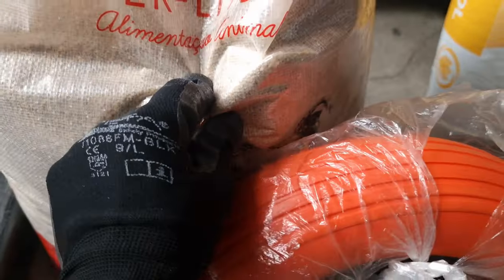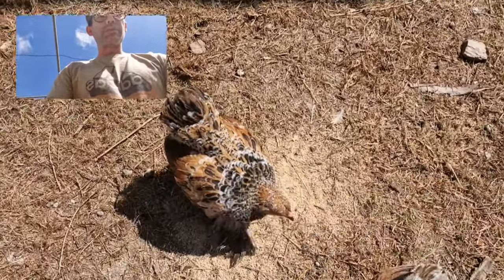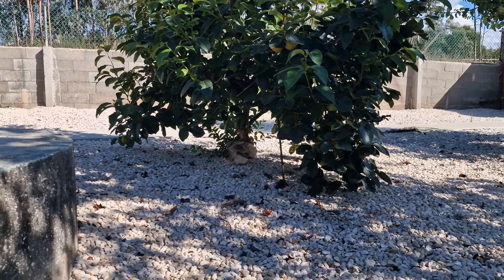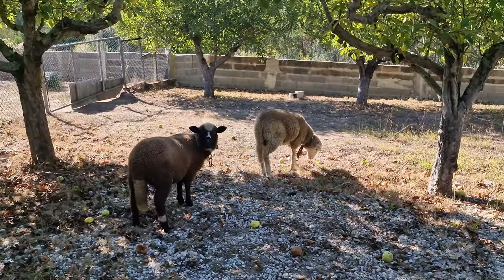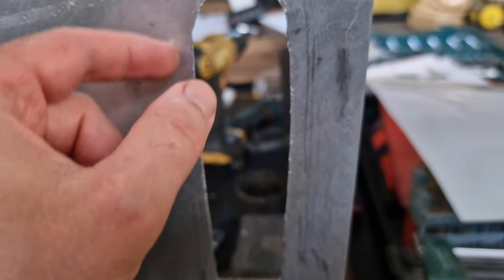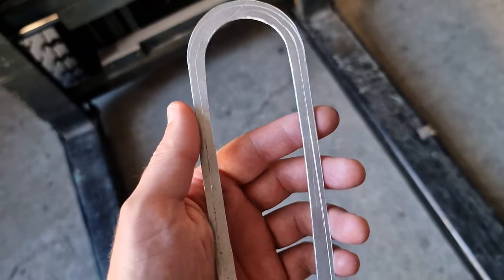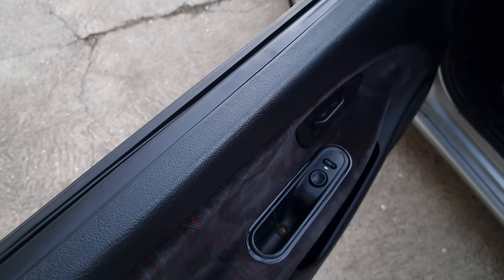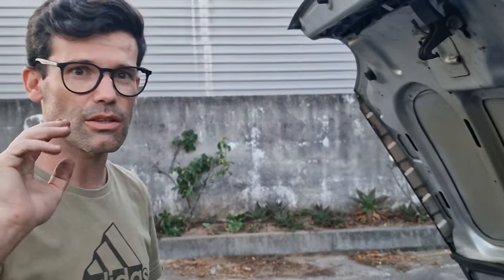Animals, cars and fun.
Hello everyone! So today a mix of projects, very fun relaxing day. Tomorrow a very cool video on a car I love and that I am so blessed to have. After tomorrow another video of food recipe. Your data will not be saved and only used for the shipment information. It is a time limited offer so grab it while you can.
 So I thank you all for the huge support on growing the channel. I pray for Jesus Christ to bless you all everyday.